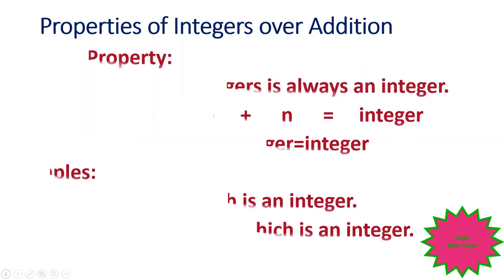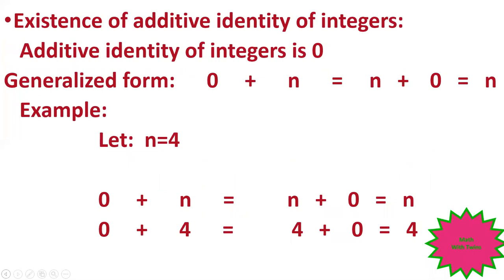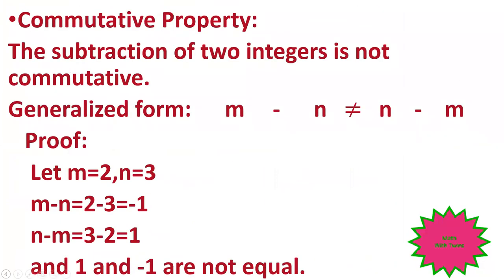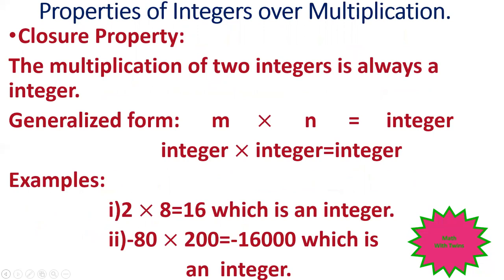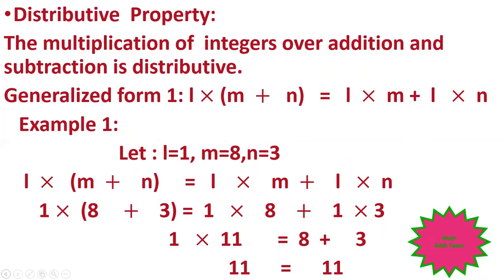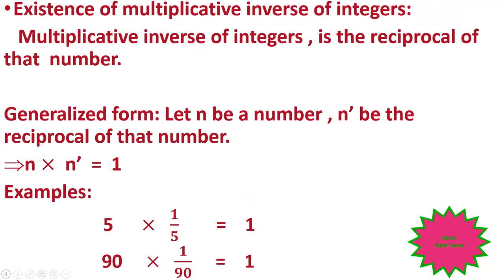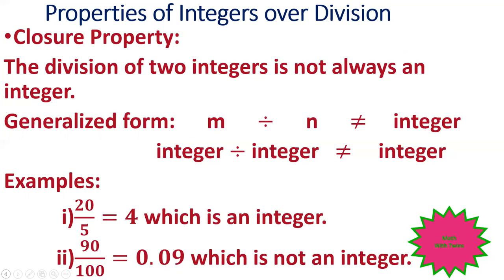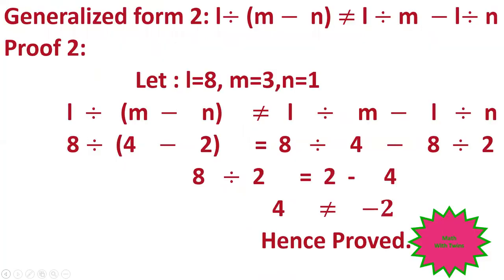Properties of Integers for middle school.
Hai everyone,
This video is about usage of integer properties.
It includes of integers over addition, subtraction, multiplication and division.This video is for ICSE , CBSE and State syllabus students.